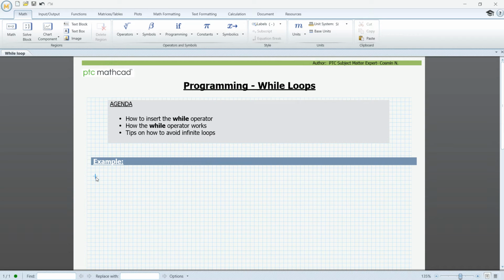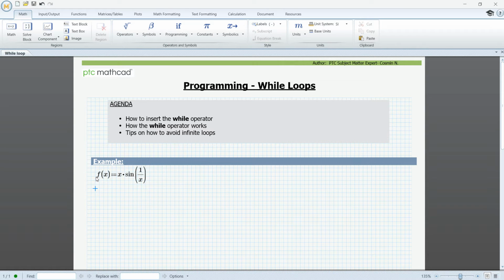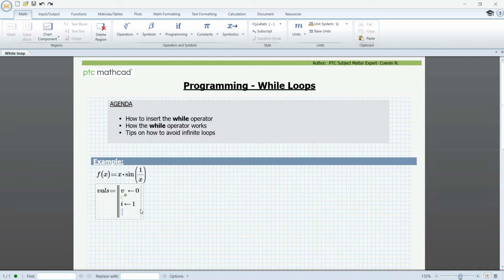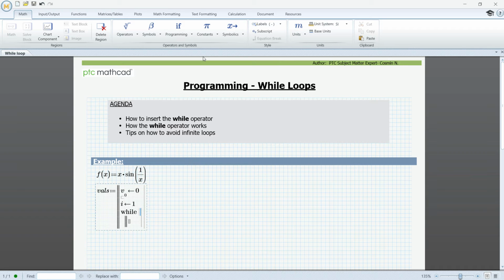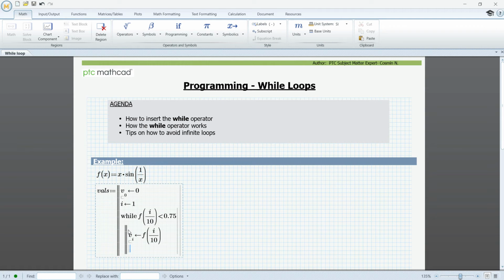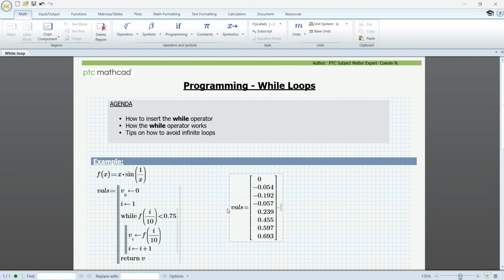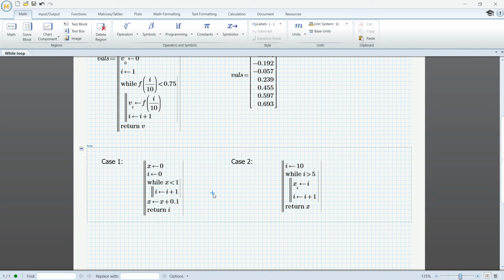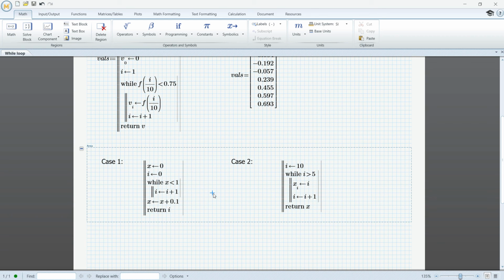Programming While Loops in PTC Mathcad Prime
This video shows how to use the while loop operator of PTC Mathcad Prime, how the while loop works, and how to avoid infinite loops when working with this programming operator.
Use the while loop when you don't know how many iterations your program might take. While loops will continuously run while the condition you set is true.